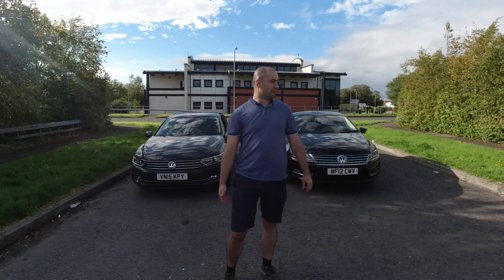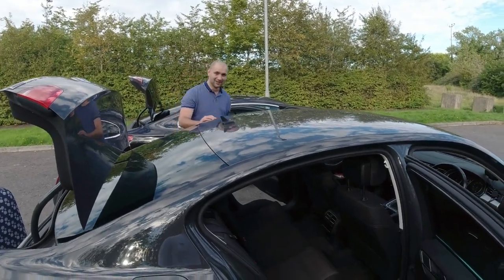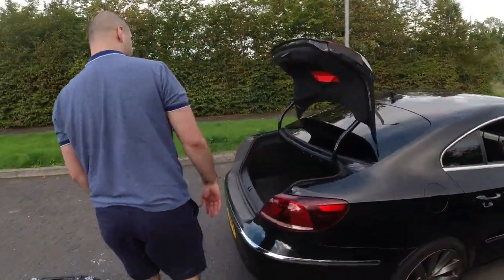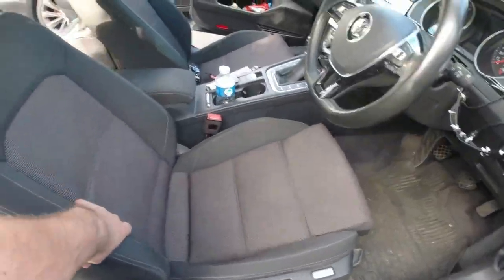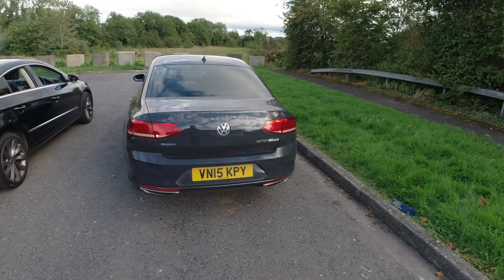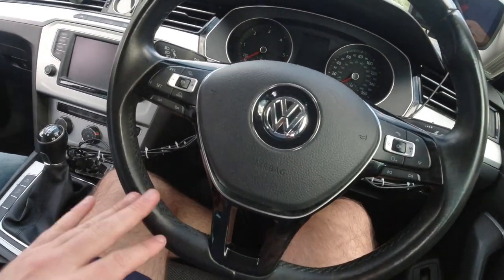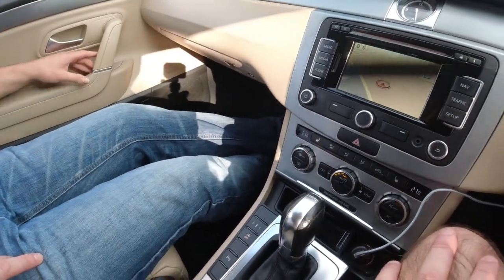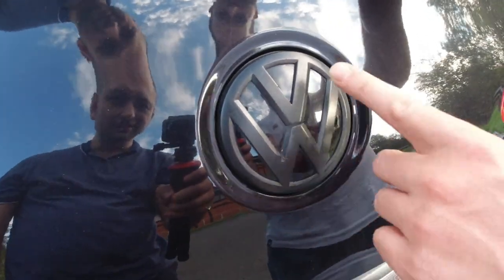VW Passat B8 (2015) vs VW CC (2012) for TAXI / UBER - COMPARISON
1. Will I fit into a boot? 1:00
2. Boot comparison: VW CC 2:45
3. Boot comparison: VW Passat B8 3:58
4. Backseats: VW Passat B8 5:07
5. Backseats: VW CC 6:48
6. Folding seats comparison 8:45
7. General comparison 10:48
8. Headlights comparison 16:19
9. Tail lights: VW CC 19:16
10. Tail lights: VW Passat B8 20:17
11. Driver's seat: VW Passat B8 22:00
12. Driver's seat: VW CC 26:26
13. Bumper protection by Milan (and PLASTIDIP) 34:26
14. Walkaround 36:53
15. Now VW CC on its own 37:39
16. And finally time for VW Passat B8 on its own 38:14
17. Final sequence 38:46

If you are looking to purchase your next taxi / uber car and would like to find out how Volkswagen (VW) Passat B8 (MK8) compares to VW CC - you couldn't possibly find better video. We are showing both cars in one-to-one comparison and highlight our totally subjective opinions about certain aspects of them.